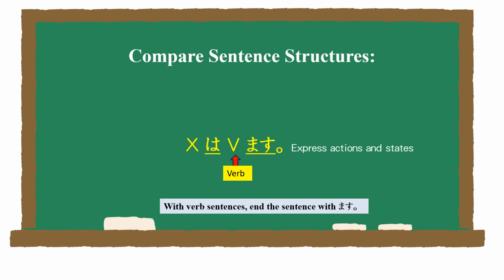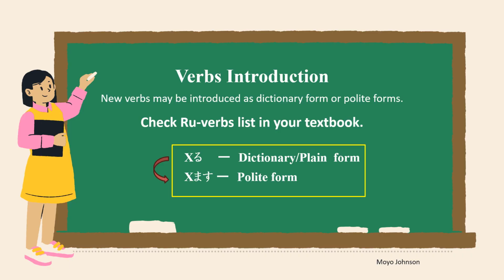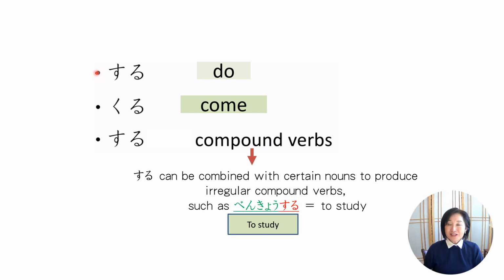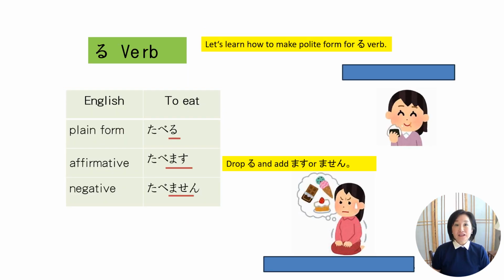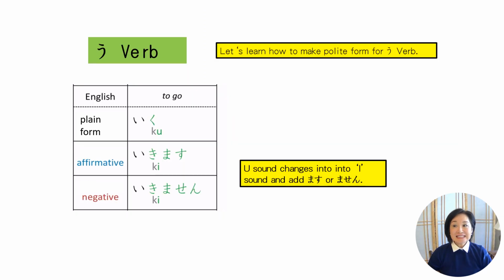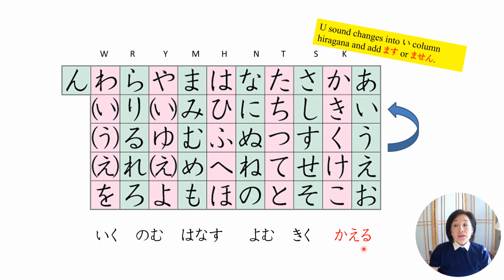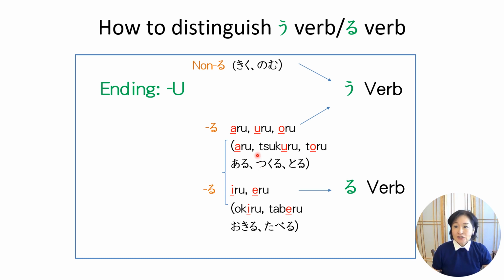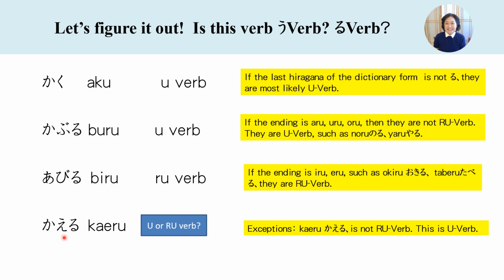Episode 26: Mastering Japanese verbs: Converting dictionary form to polite form & more.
🌸Welcome to Episode #26 of our Japanese language series! In this video, we dive deep into the world of Japanese verbs, focusing on the essential skills of converting from the dictionary form to the polite form. 🌸Understanding when and how to use the polite form is crucial for respectful and effective communication in Japanese. We also tackle the tricky task of distinguishing between U verbs and Ru verbs, a fundamental aspect that can dramatically improve your verb conjugation skills.
📚Converting Dictionary to Polite Form: Learn the step-by-step process to transform any dictionary form verb into its polite counterpart, ensuring your Japanese is courteous and well-received in any setting.
📚Distinguishing U Verbs from Ru Verbs: Master the method to identify U verbs and Ru verbs, a key skill that will refine your understanding of Japanese verb conjugation.